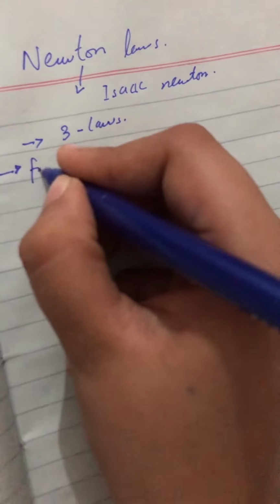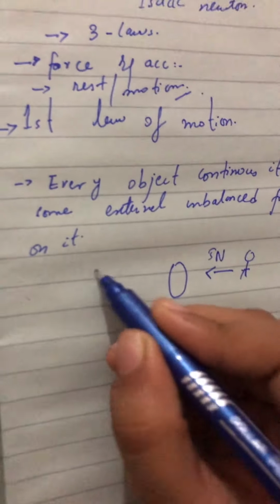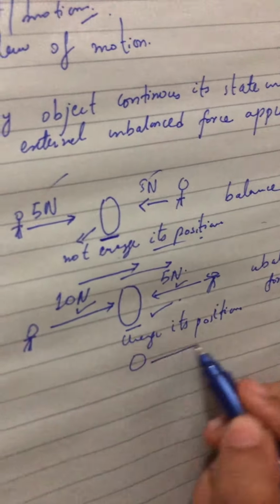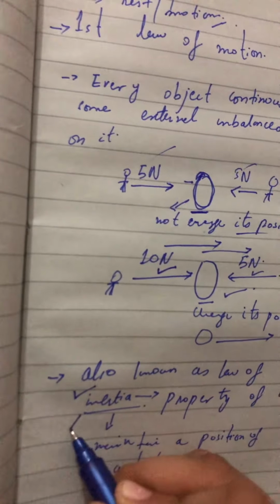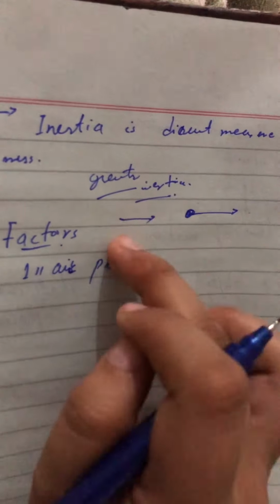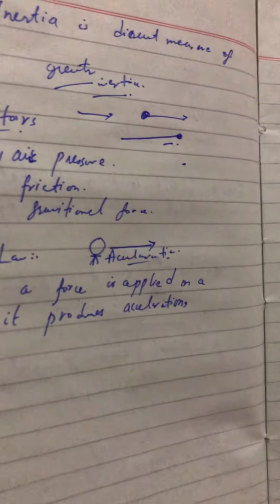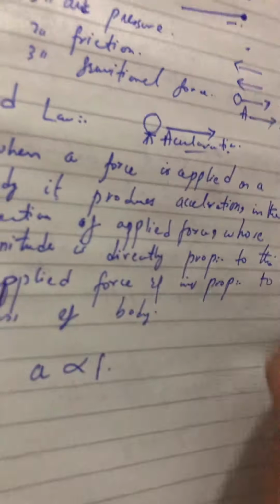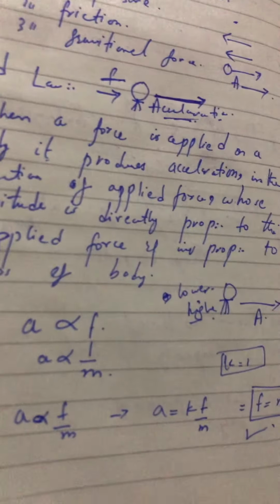Newton laws of motion part#1 (physics)... Chap#3 motion